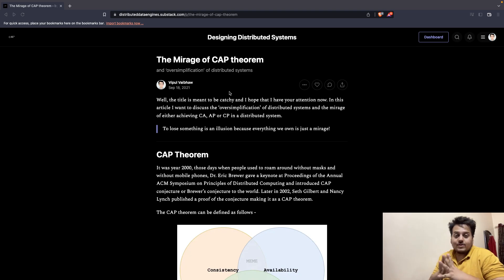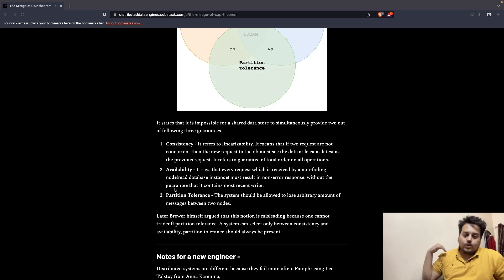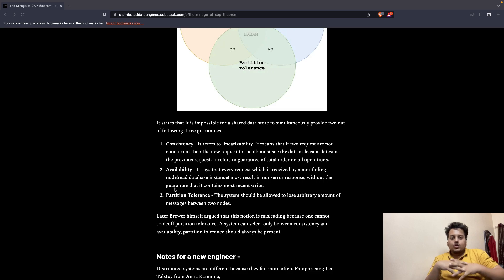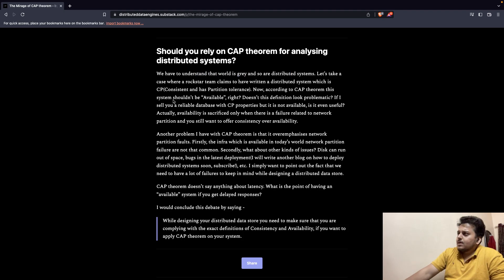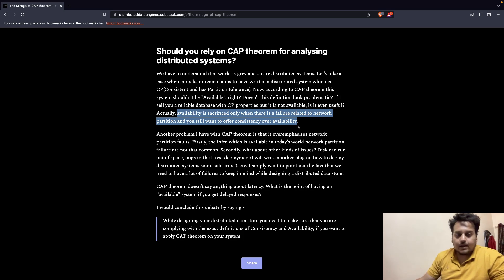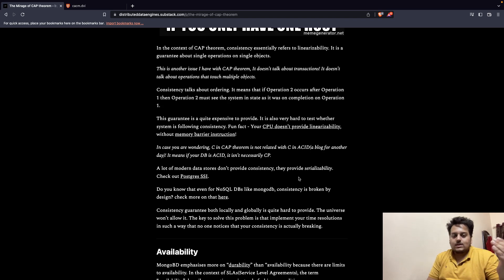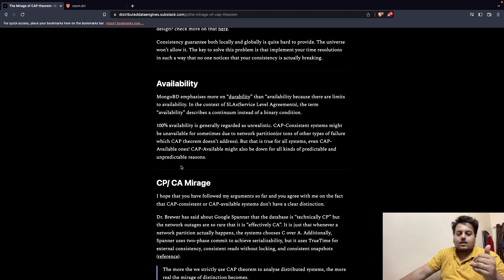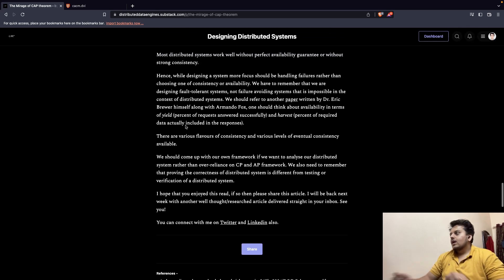Mirage of CAP Theorem. Introduction to CAP Theorem.